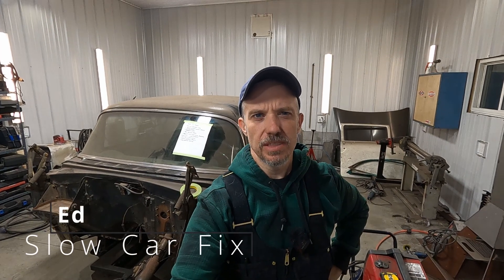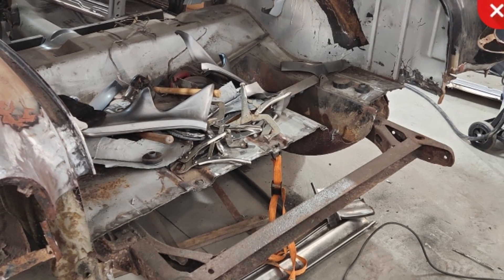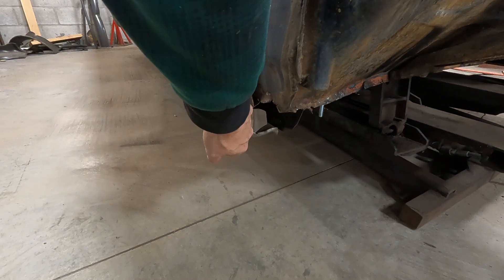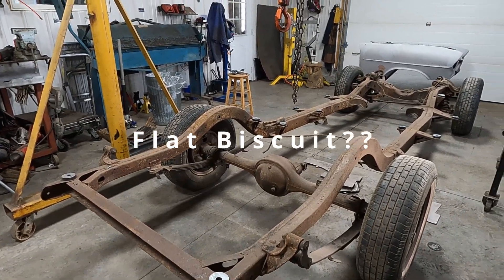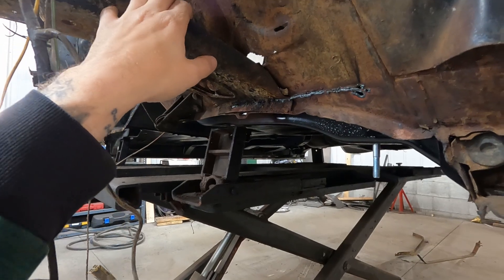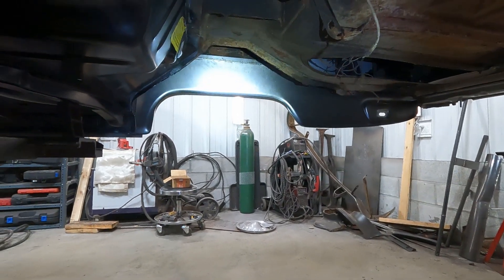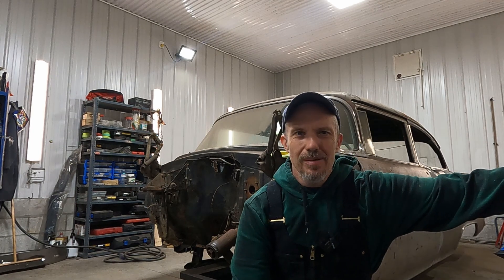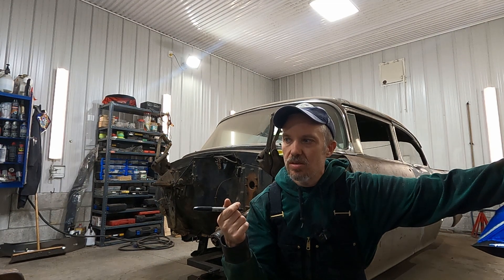Trifive - 1955 Chevy 2 Door Conversion - Frame off, what's next?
Here we go! Deep into the next phase of the project and planning how to get it done! This is my dream car and it's going to be exactly how I want it!
Join me as I do a recap of the project and what comes next. I discuss the method in which I approach a project, and how I prioritize, break things down and make progress!